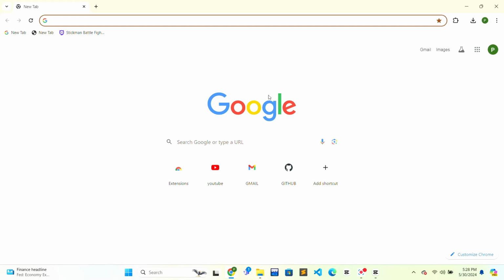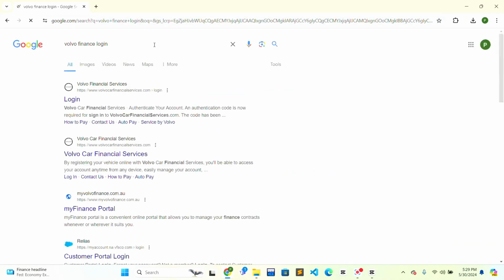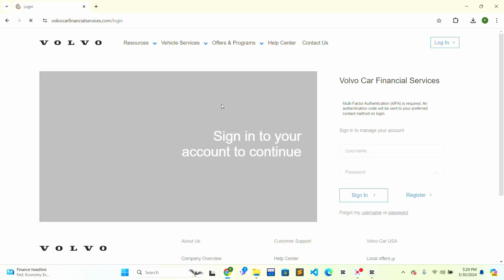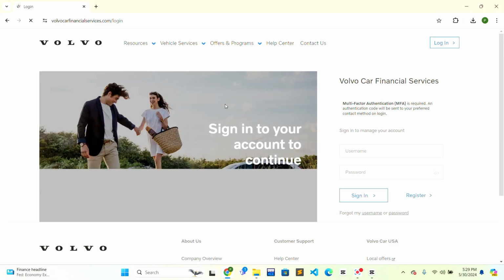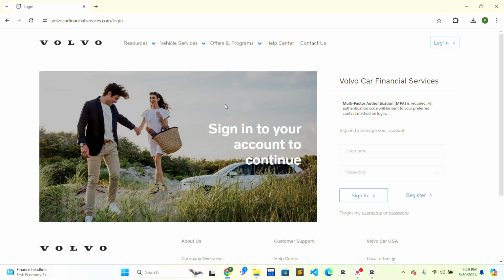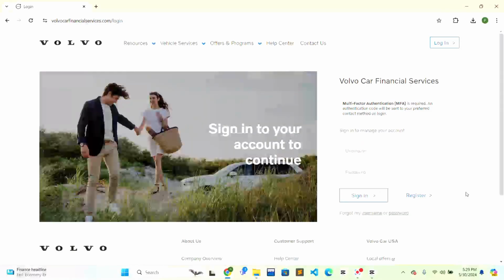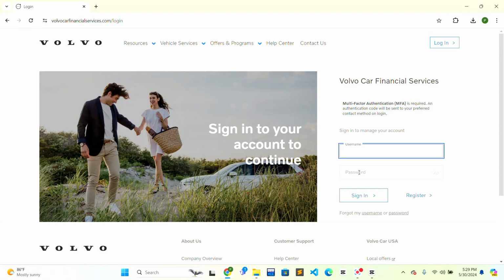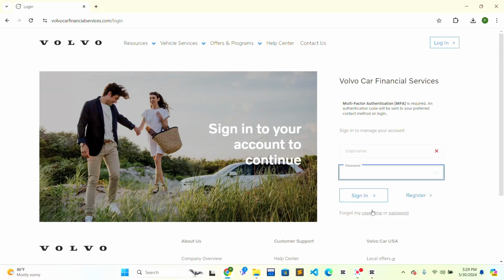Volvo Finance Login | How to Login Volvo Finance Account 2024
Learn how to log in to your Volvo Finance account with our comprehensive tutorial. Follow our  instructions to access your account and manage your financial transactions with Volvo Finance effectively.